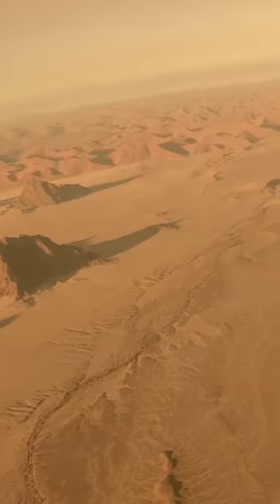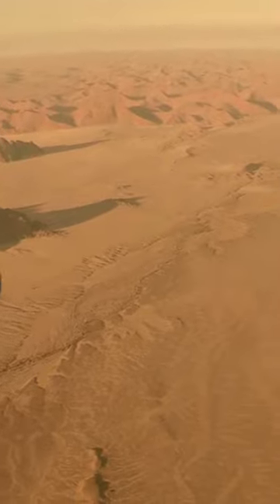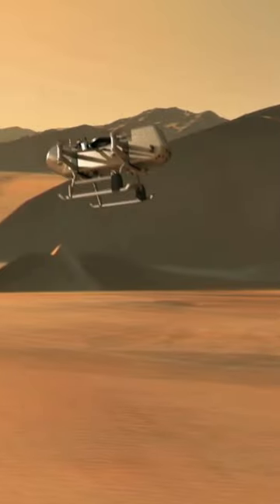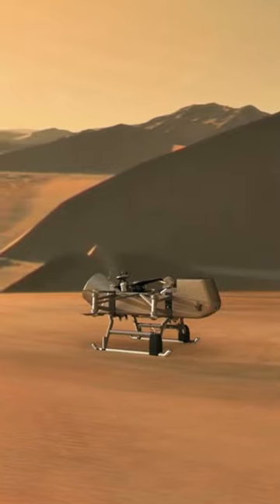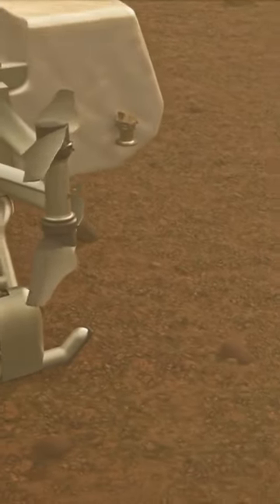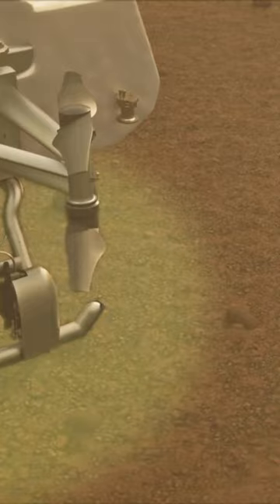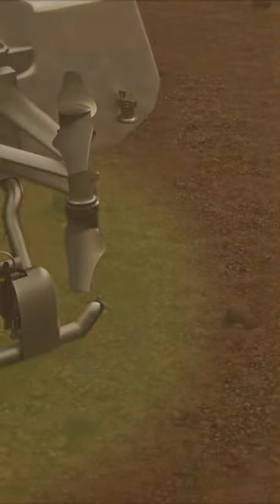"NASA's Dragonfly mission to Titan"astronomy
Welcome to The Space Sage, your go-to destination for all things science and space! Our channel is dedicated to bringing you the latest news, discoveries, and developments in the fields of astronomy, physics, biology, and beyond.

Join us as we explore the mysteries of the universe, from the smallest particles to the most distant galaxies. Our team of passionate scientists and educators will guide you through the complexities of the cosmos, making science accessible and fun for everyone.

From mind-bending theories to mind-blowing experiments, we cover it all. Whether you're a seasoned astronomer or just starting to explore the wonders of the universe, our videos will inspire and enlighten you.